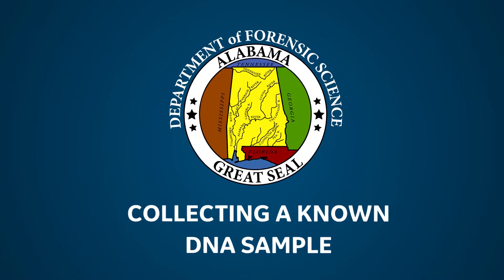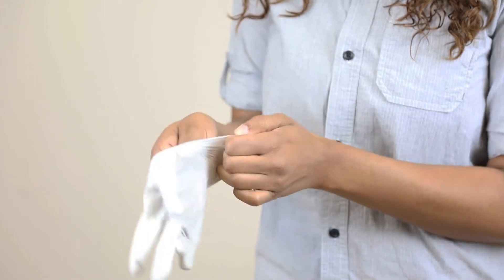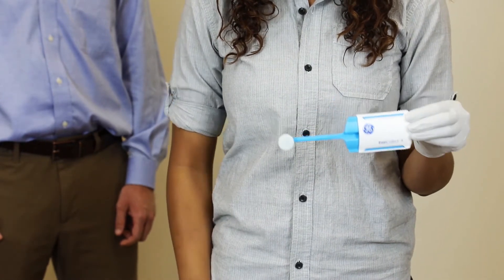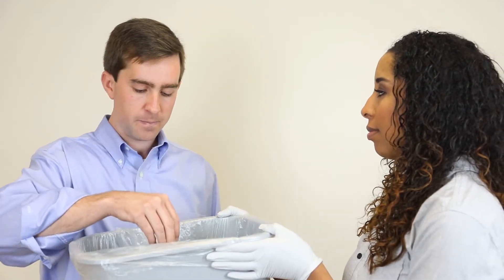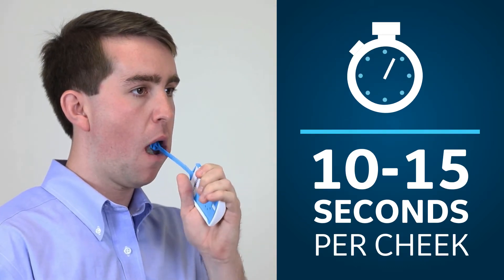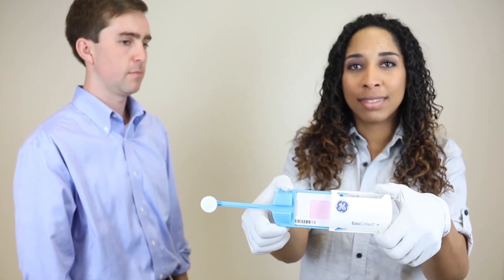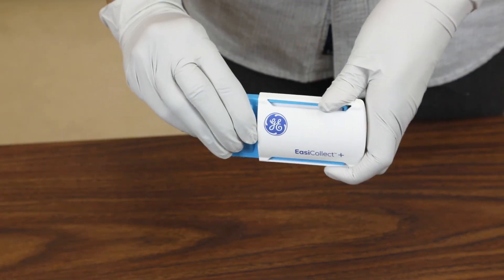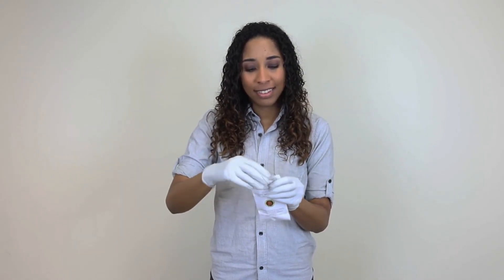GE EasiCollect+ Alabama Training_8775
Learn how to collect samples using the GE EasiCollect+ in this training video.

LCC provided script development, storyboard creation, on-screen text animation production, on-site video filming and professional voice and sound.